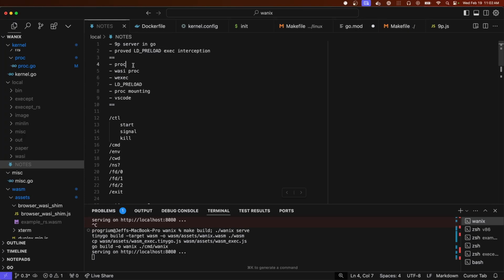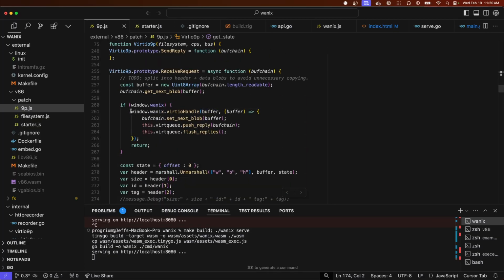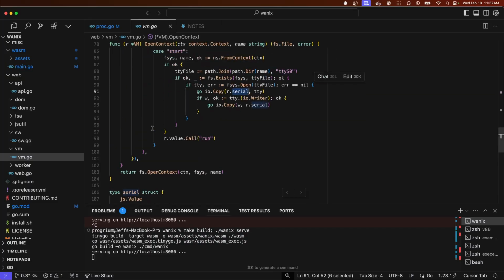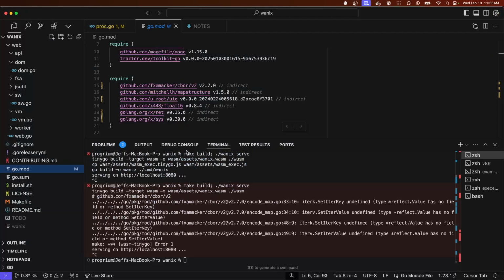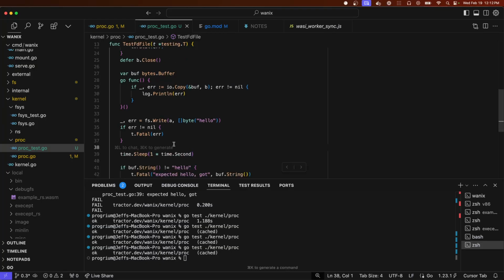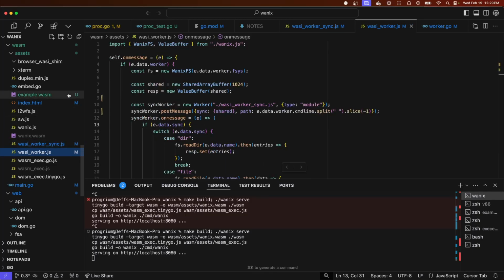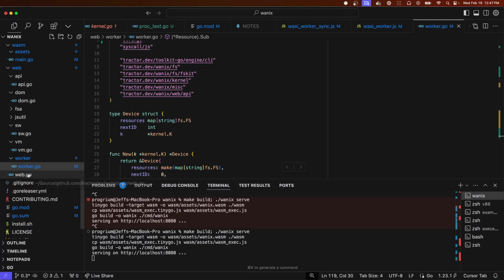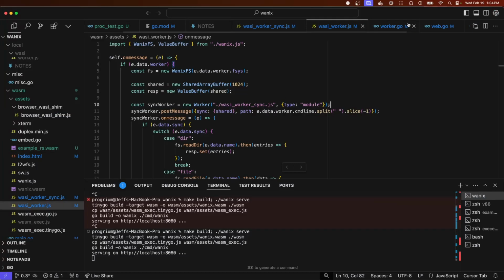Wanix From Scratch, Day 12